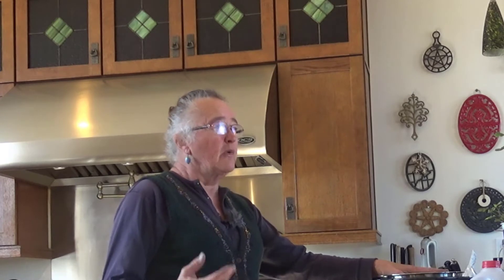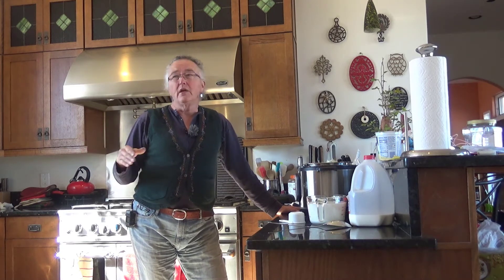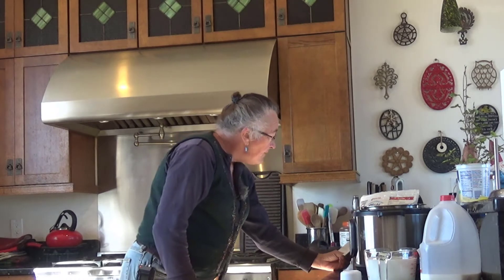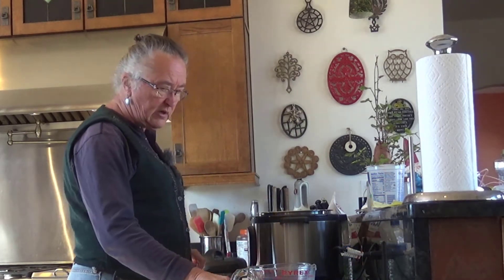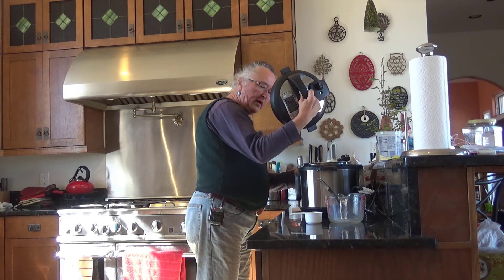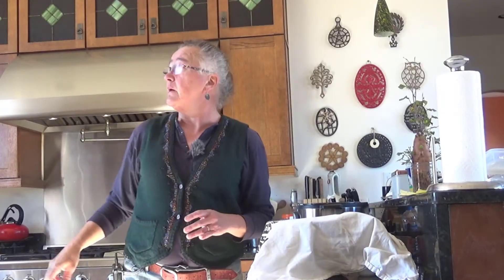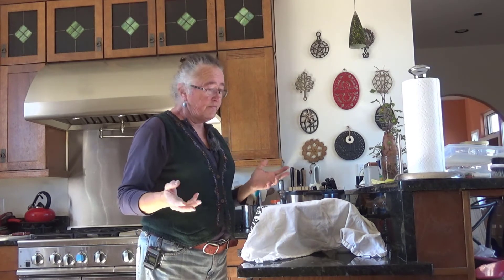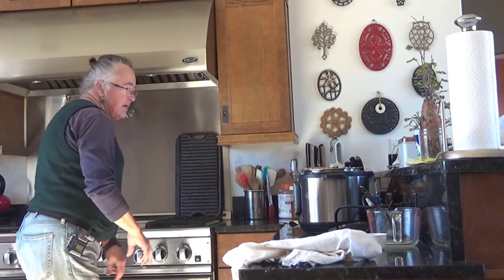Make Instapot Yogurt Easily - Brainstorm Acres Homestead Off Grid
We do this OFF GRID! It's simple to Make Instapot Yogurt Easily - Brainstorm Acres Homestead Off Grid from two wholesome ingredients. Milk, powered milk, clean yogurt culture and eight hours is all it takes.

We decided a year ago to try growing greens and other vegetables in our greenhouse over the winter. We happy to report that we are successful growing them in our greenhouse! Now we're on the verge of growing a new crop of sweet potatoes.

Take care.

Henry & Irene
BrainStorm Acres